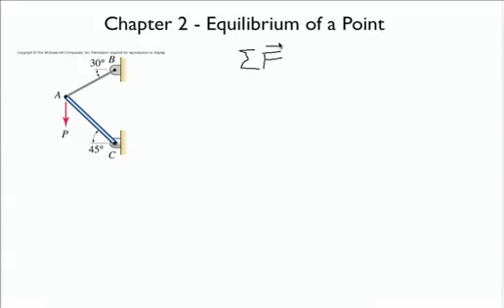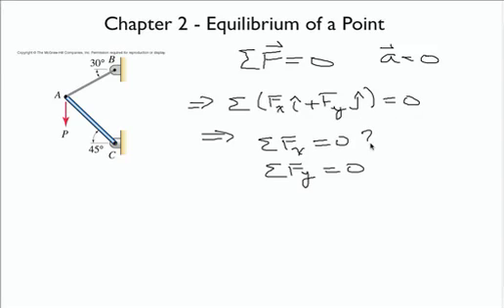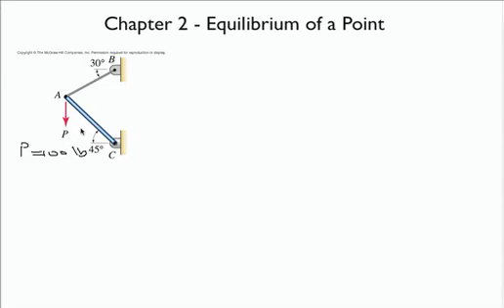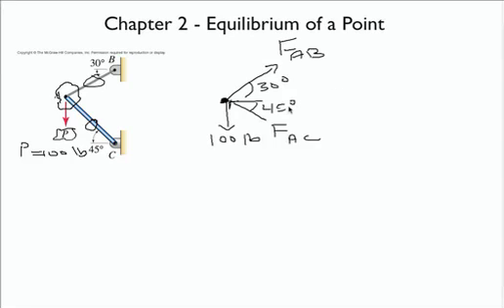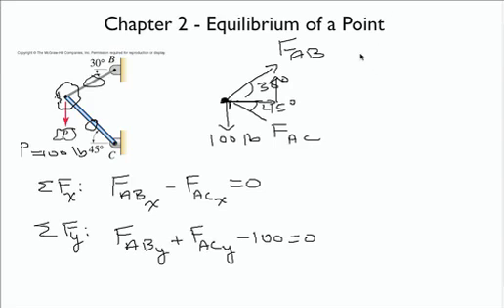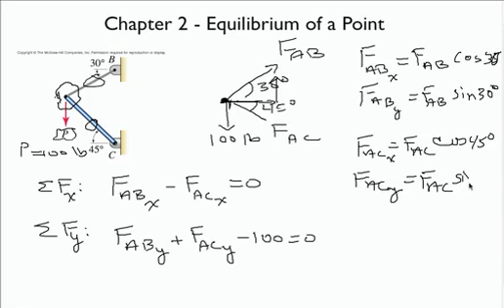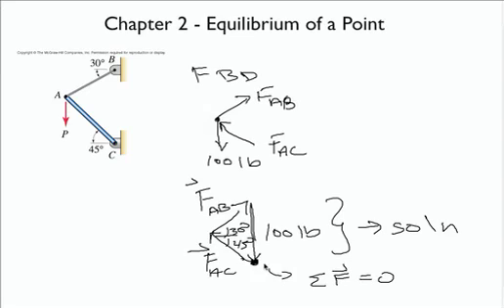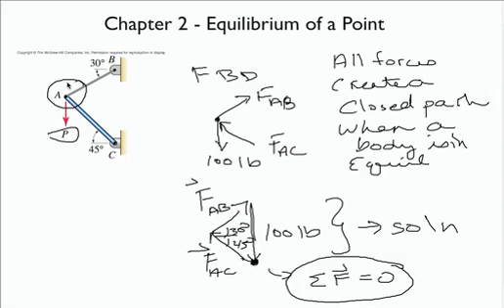equil of a point 2D